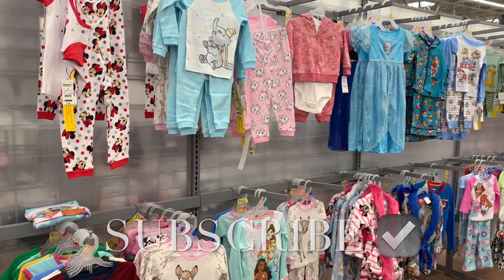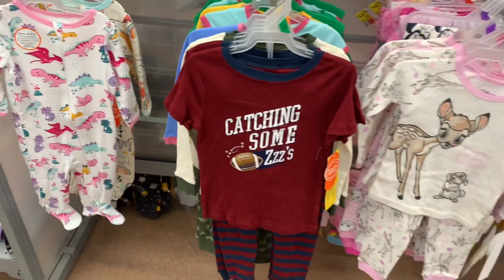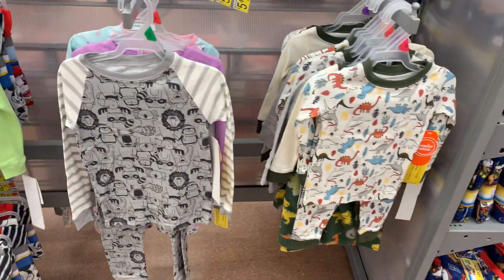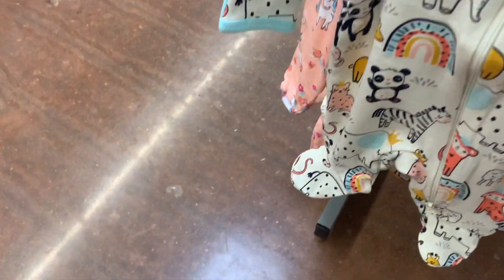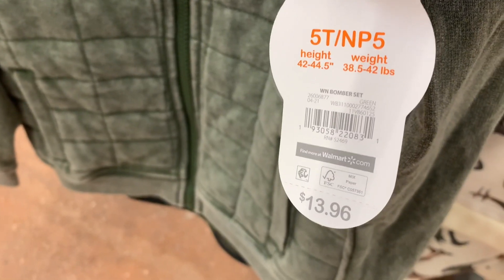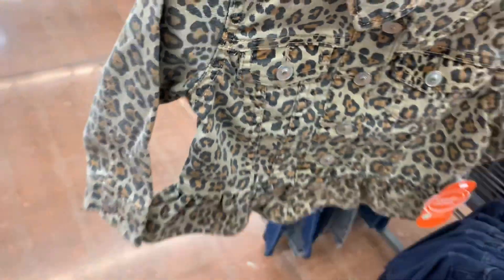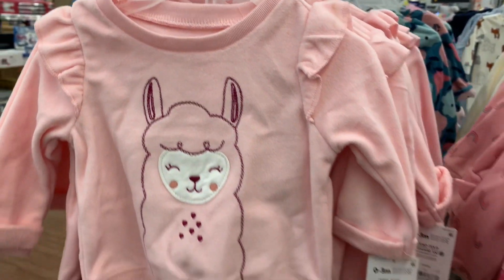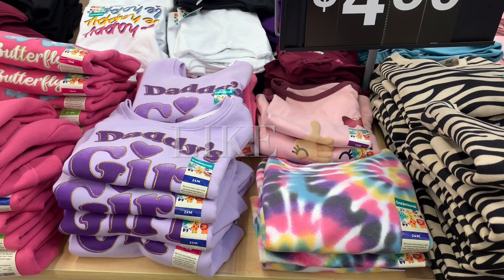🍼 WALMART BABY & TODDLER CLOTHING 🧸 WALMART TODDLER CLOTHES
Come with me to Walmart as I found so many cute styles and new finds! So many great options including shirts, Walmart coats, holiday dresses, Walmart Fall clothing, Walmart Winter clothing and so much more!